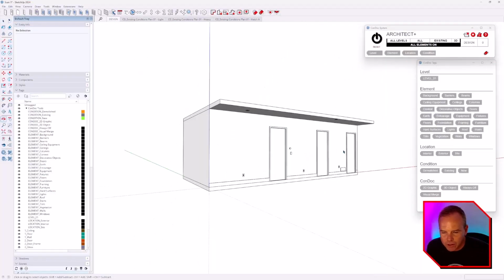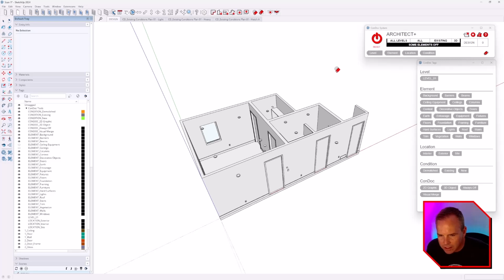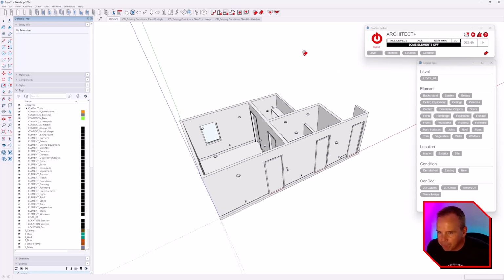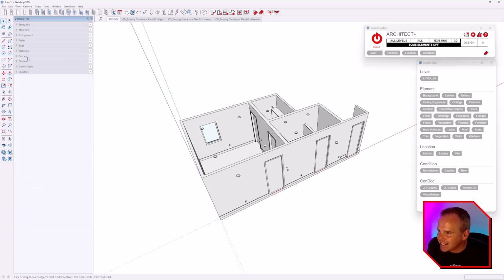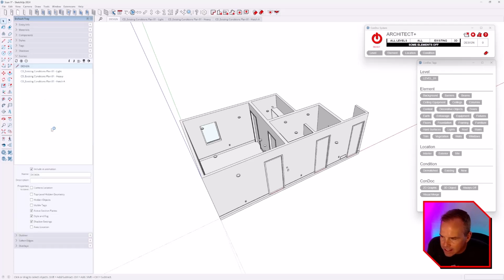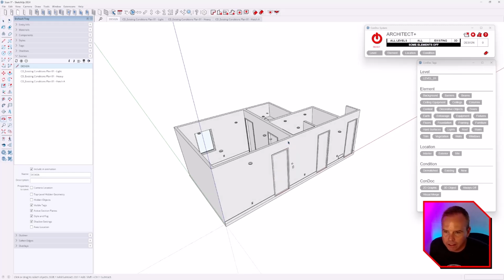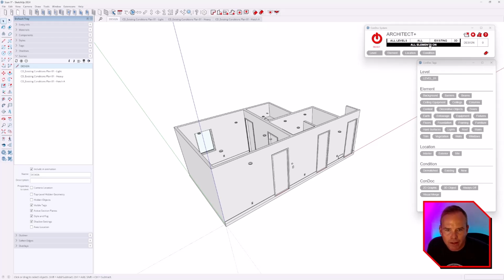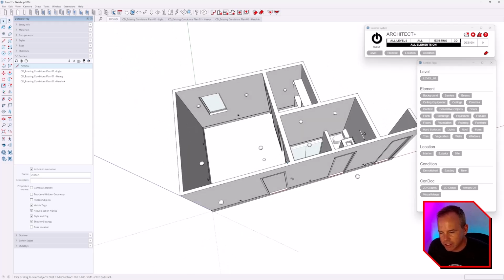Streamline Your SketchUp Process by Customizing the ConDoc DESIGN Scene Tags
In this session, we'll explore how to take control of your SketchUp DESIGN scene by updating the visible tags for better project management. You'll learn how to adjust visibility settings, save your preferred tag configurations, and keep your DESIGN scene tailored to your needs with just a few clicks. Perfect for architects, designers, and builders who want to maximize efficiency in SketchUp!